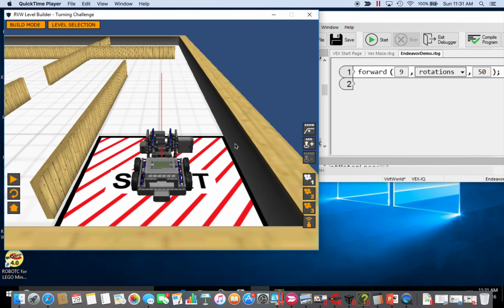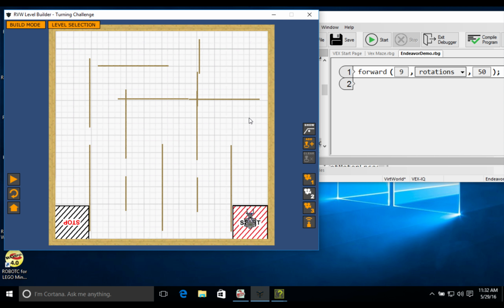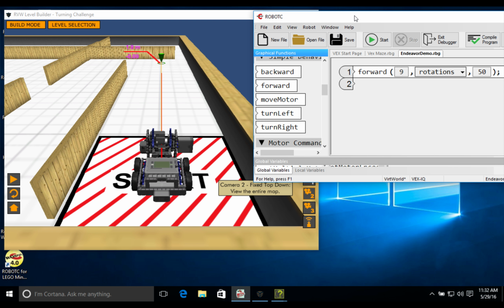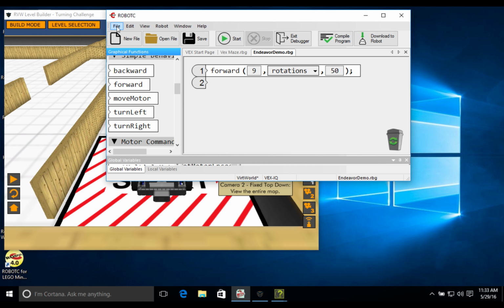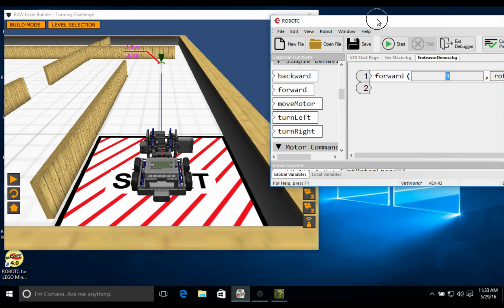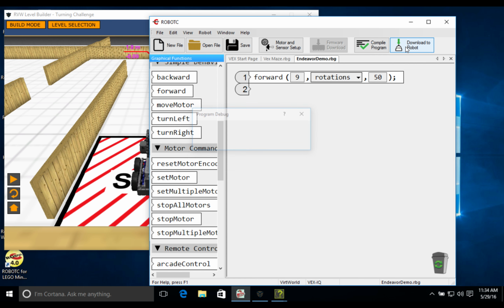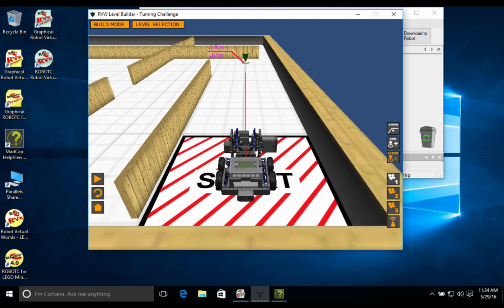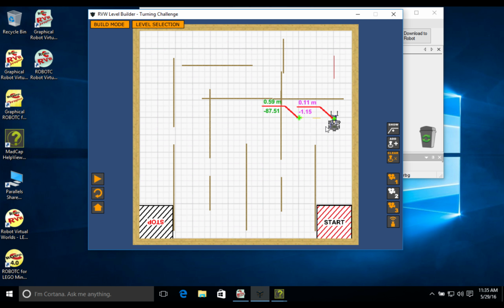RVW From Start to First Pin